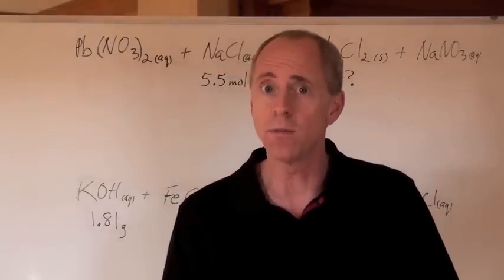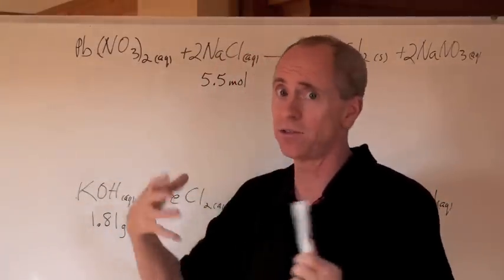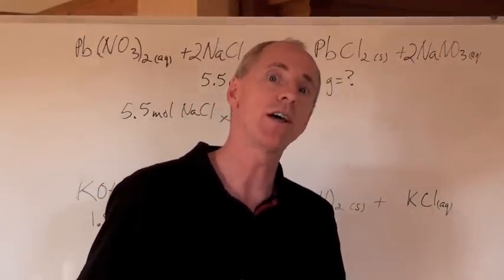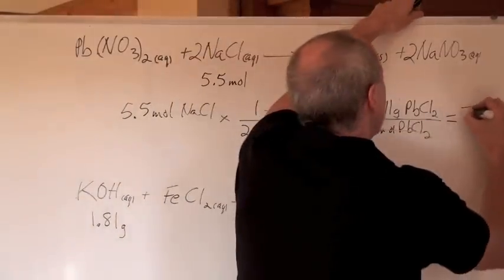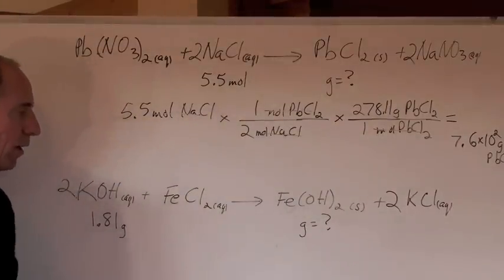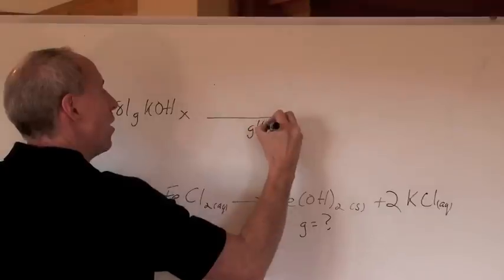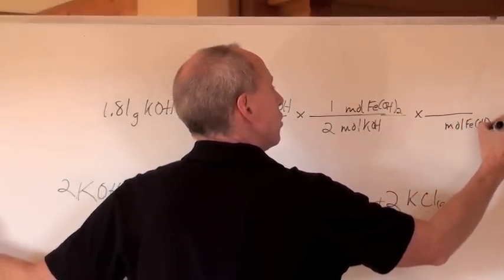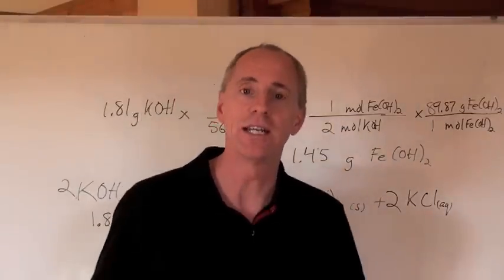Chemguy Chemistry: Stoichiometry 9: Mole To Mass Stoichiometry